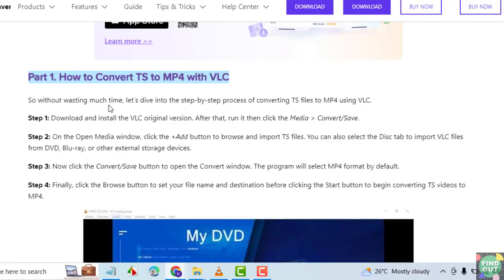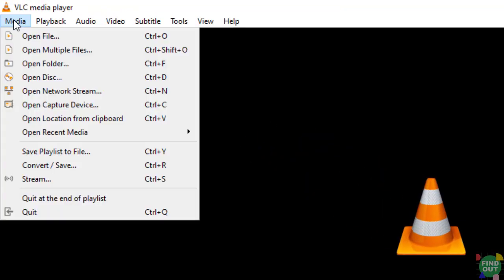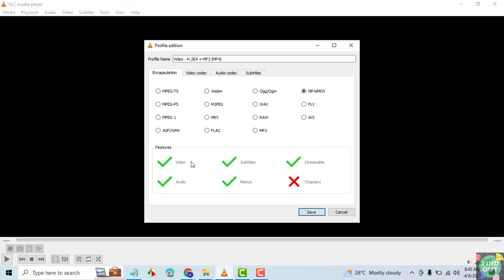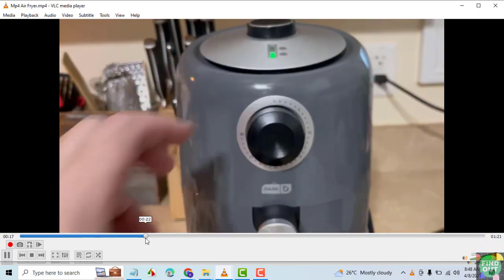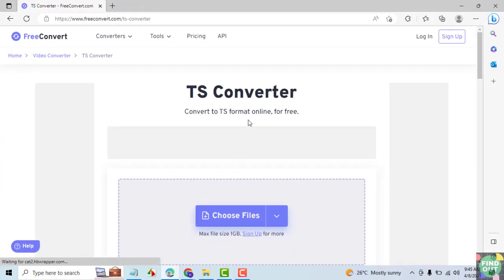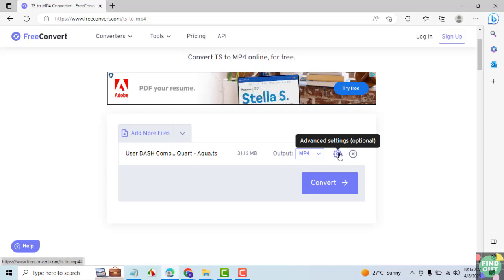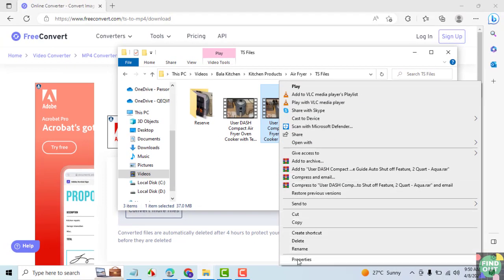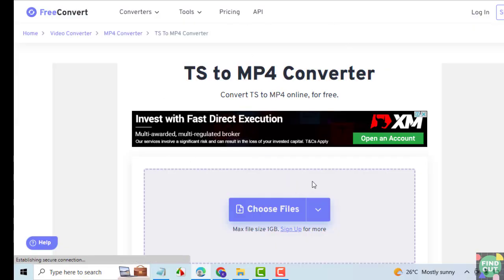Don't Use VLC to Convert TS to MP4 - Use this Error-Free Method Instead -No Software Needed!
Convert TS to MP4 - Why you shouldn't use VLC Media Player and a better alternative to easily convert TS to MP4 error-free.

This video is also about using the best TS to MP4 converter which doesn't require software installation.

You can play a TS file on a media player like Windows Media Player or
Movies and TV.

However, you may not be able to import a TS file into a video editor.

So, you would need to convert the TS file to MP4.

A recommended method to convert a TS file to MP4 is to use the VLC Media Player.

This is convenient because you don't have to install additional software.

We have a TS file here which is 1 minute and 36 seconds long.

It comes with audio.

Let's see whether we can convert this TS file to MP4 with VLC.

On opening VLC, go to Media and then Convert/Save.

Next, click on the Add button and choose the TS file.

Click on Convert-Save and choose Convert

Let's choose the MP4 profile.

Click on the Settings icon.

We can see that Video and Audio are available.

Next, set the destination file by clicking on Browse.

When done, hit the Start button.

Let's try playing the converted file.

First of all, there's no audio in the converted file.

Second, there clip length is reduced.

This shows VLC isn't a reliable TS to MP4 converter.

Let's now look at an easier and more reliable method.

It doesn't require you to install software.

Head to Freeconvert.com and choose Video converter.

Then scroll down and choose TS converter.

Scroll down again and choose TS to MP4.

You can upload a maximum file size of 1GB from your computer, Dropbox or Google Drive.

Let's upload our TS file.

You can adjust the settings if you want.

But for now let's leave it at default.

Hit the Convert button and wait for the Conversion to finish.

Then click on download and go to the downloaded file.

We can see that the TS file has been converted to MP4.

Let's now play the converted file.

We can see that the TS file has been converted to MP4 without any errors.

So, go ahead and use FreeConvert the next time you want to convert a TS file to MP4.